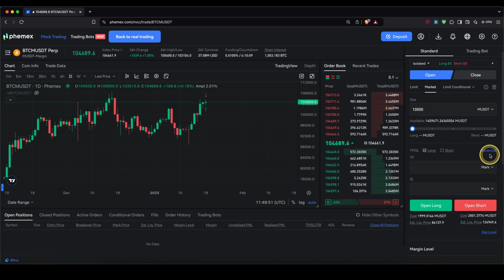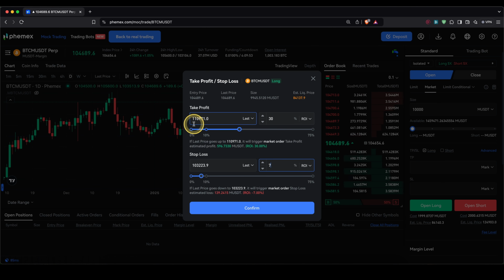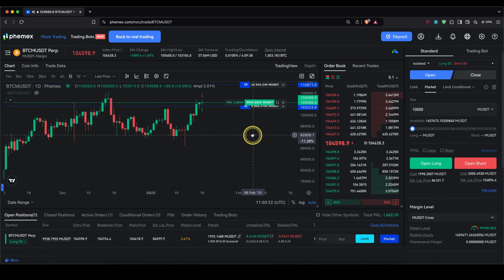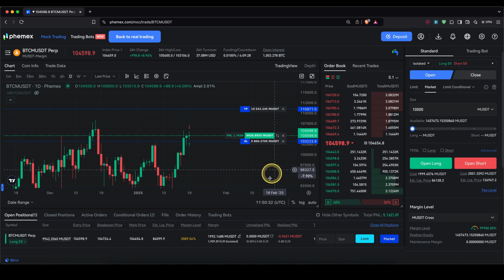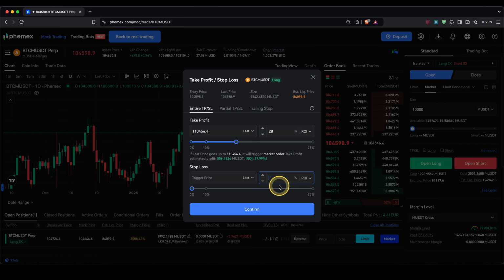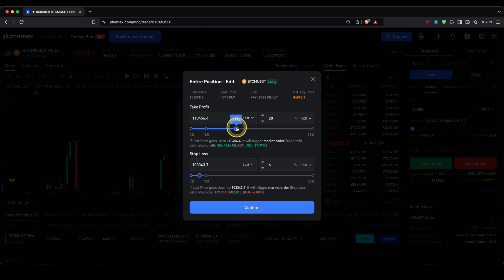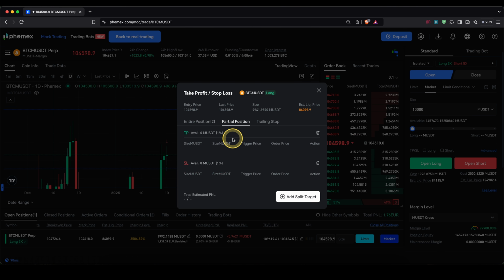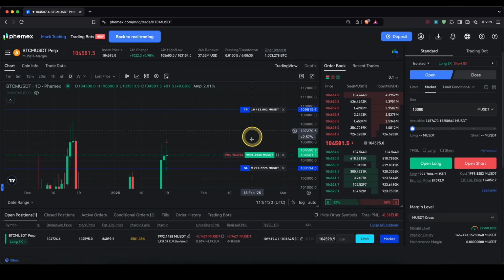How to add a Take Profit and Stop Loss on Phemex ✅ TP/SL Phemex Tutorial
Take Profit / Stop Loss ✅ Step-by-Step Tutorial

⏱️Timestamps⏱️
00:00 Create account (up to $4800 Bonus)
00:17 Demo Trading
00:38 Place Take Profit & Stop Loss
02:38 Get up to $4800 Bonus now!